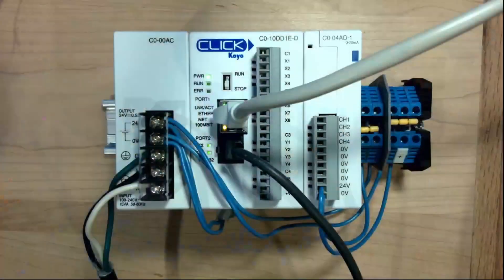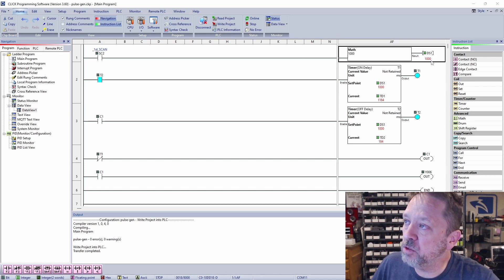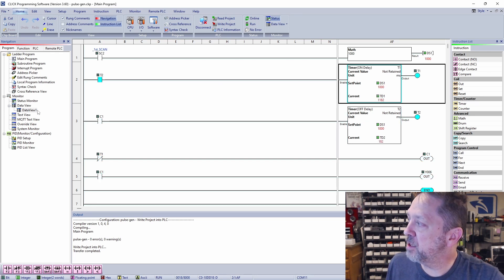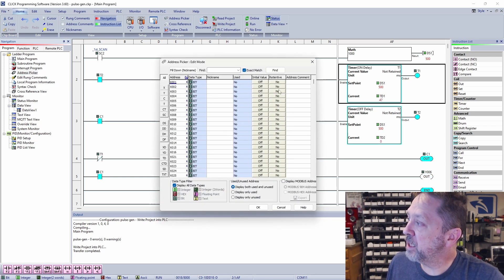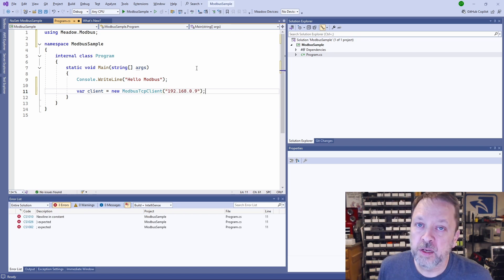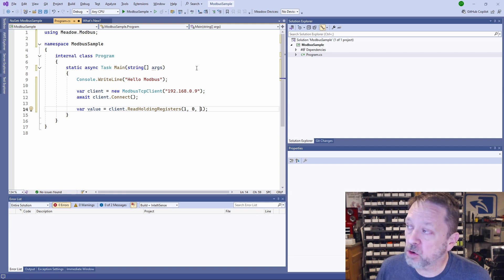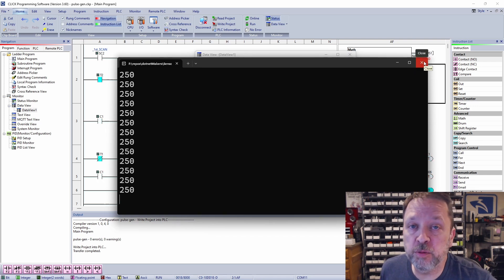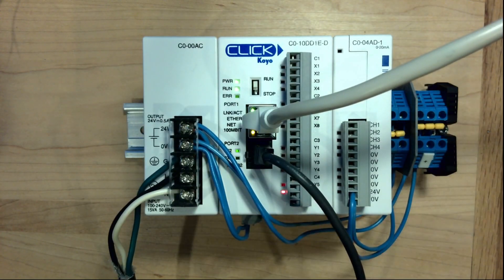C# and Sensors EP04: Talking to a PLC from your PC with Modbus TCP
Use C# to read sensors!  Today, PLCs and MODBUS TCP!